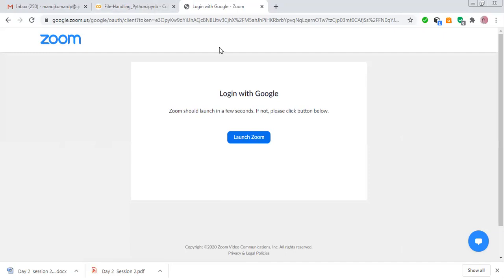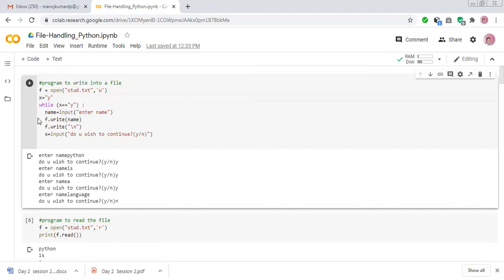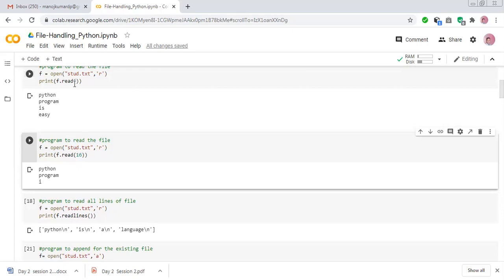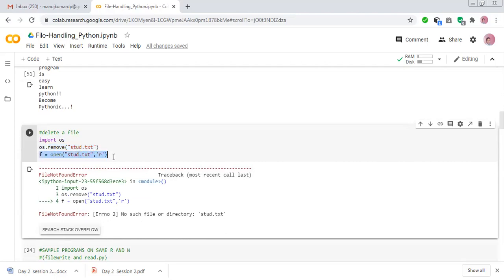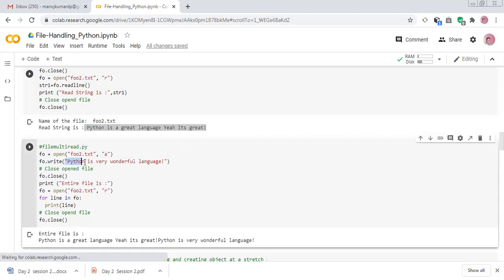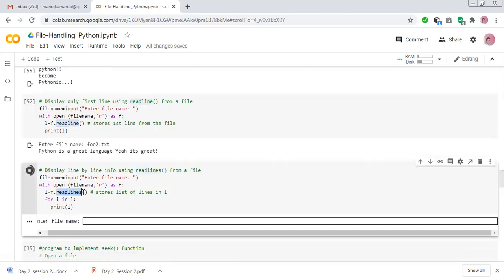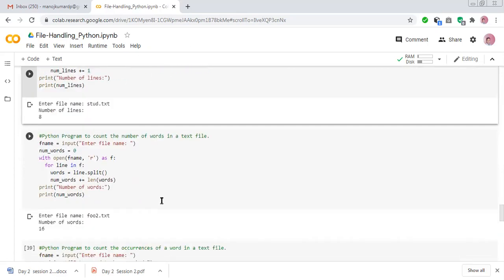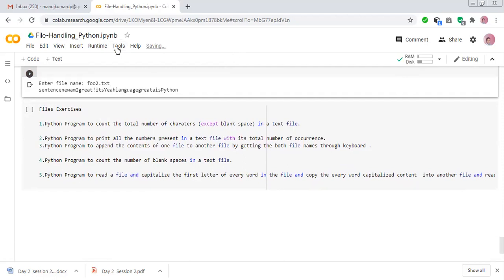Python_File-Handling:Hands On@Colab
This video contains the programmatic examples of File handling in Python
1.Reading and Writing the Contents to file
2.Append and closing the file